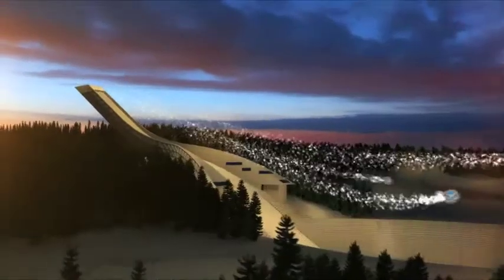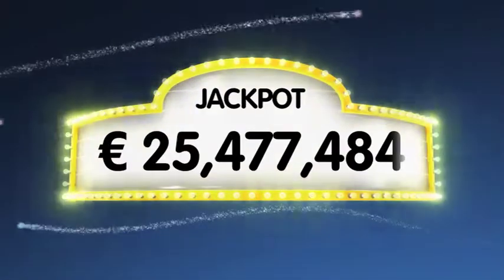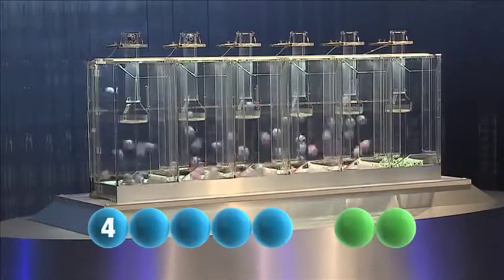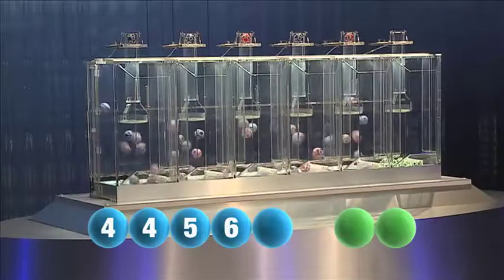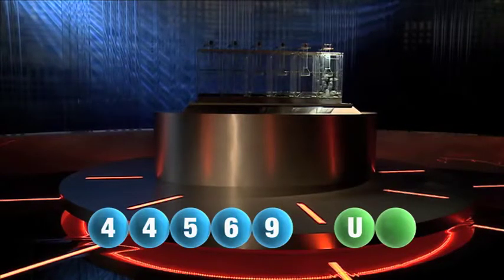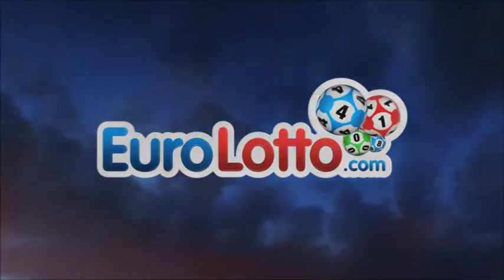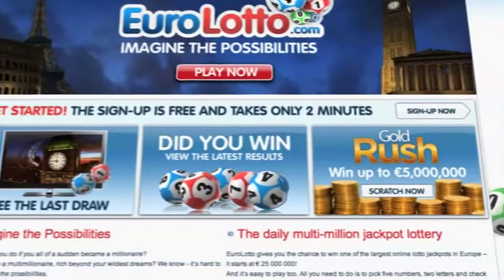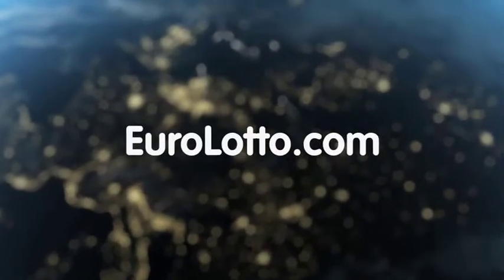Eurolotto Draw 06.07.2012